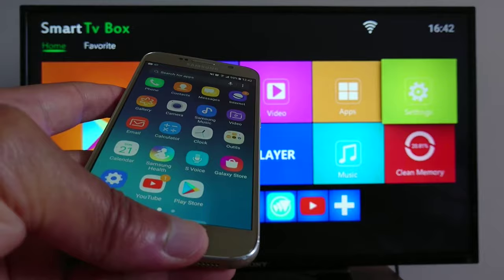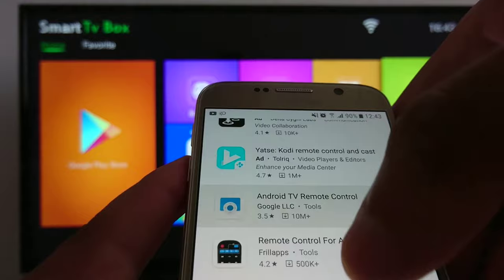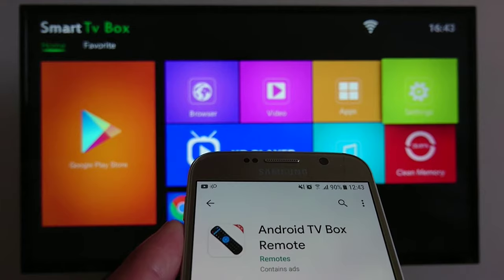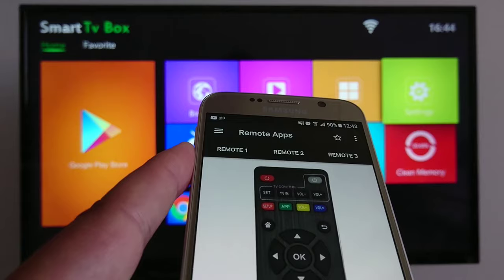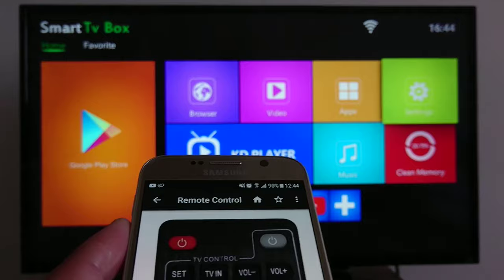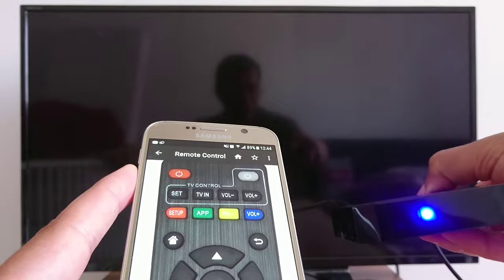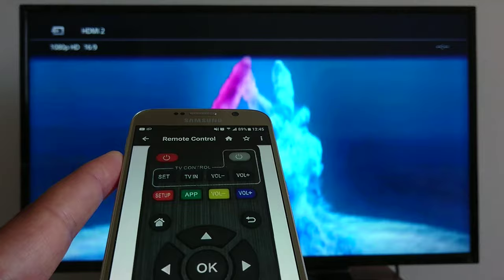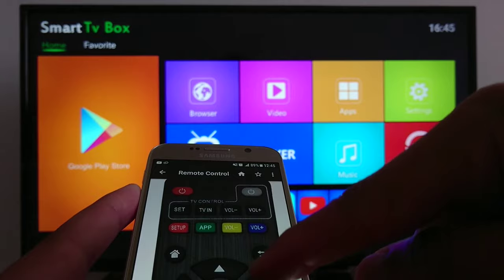How to use your mobile phone a remote control for an Android TV Box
To use your smartphone as a remote control, you have two scenarios:
A - If you have a smart TV Box or smart TV or any other Tv device that connects to Wi-Fi, make sure both your TV and phone are connected to the same Wi-Fi connection.

B - If you have a non smart TV or device that doesn't connect to Wi-Fi, you absolutely need a built-in infrared IR Blaster in your phone to be able to use your phone as a remote control. This is how to check if your phone has one

The phone used in this video is a Samsung S6 with a built-in IR Blaster. This phone can be used with both Smart and Non Smart devices.

SMART = WIFI
NON SMART = IR BLASTER